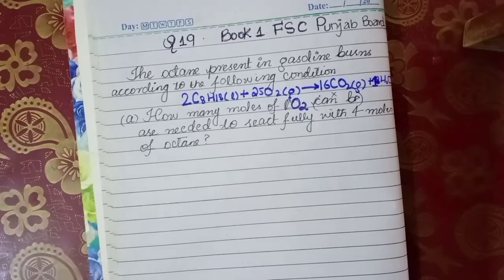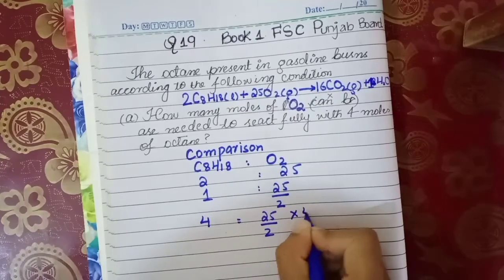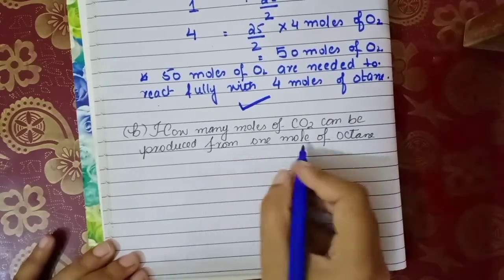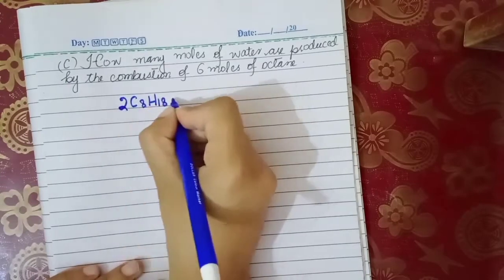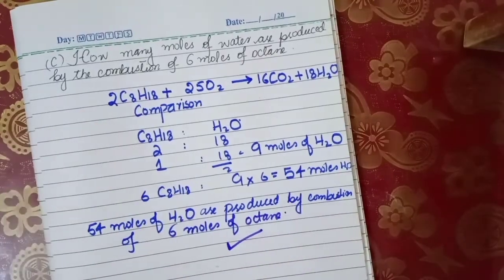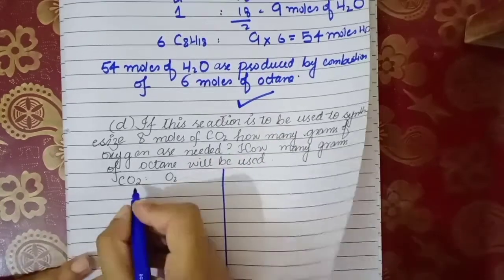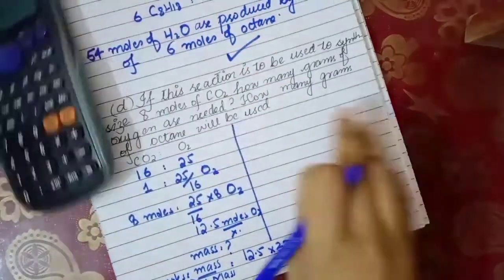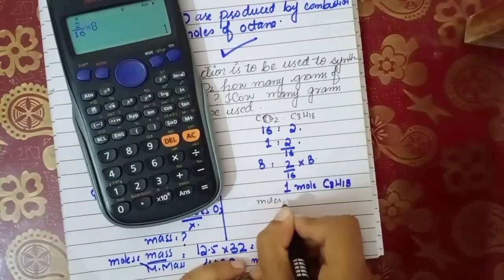A)How many moles of O2 are needed to react fully with 4 moles of octane? TO BE CONTINUED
B)How many moles of CO2 can be produced from one mole of octane ?
C)How many moles of water are produced by the combustion of 6 moles of octane ?
D)If this reaction is to be used to synthesize 8 moles of CO2 how many grams of oxygen are needed ? How many grams of octane will be used .